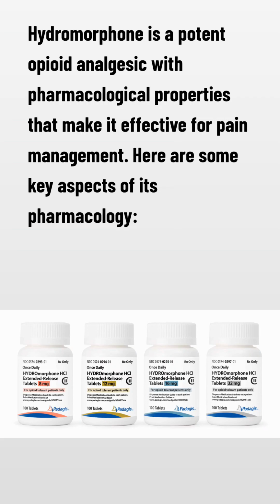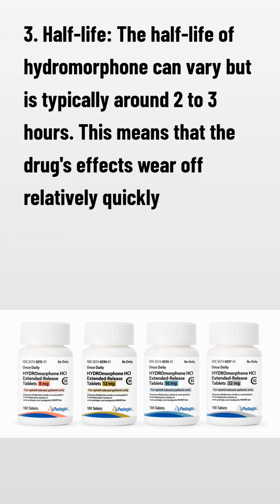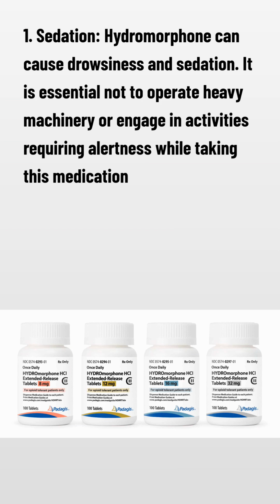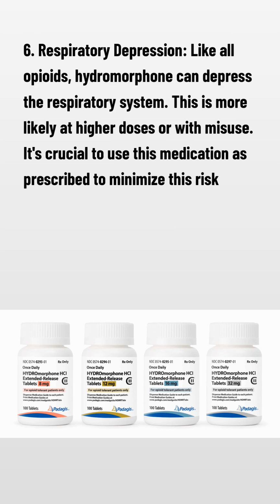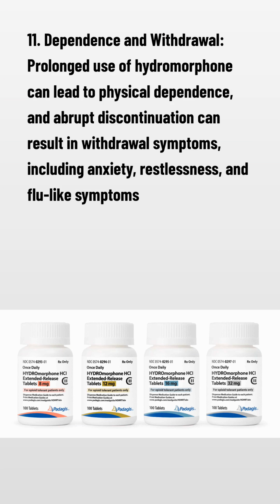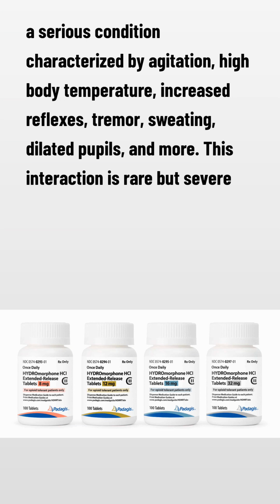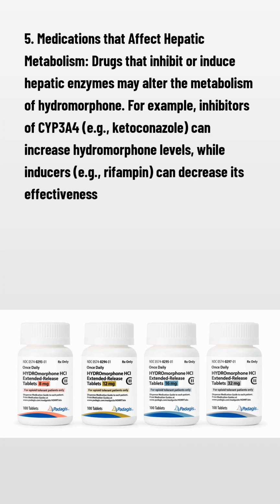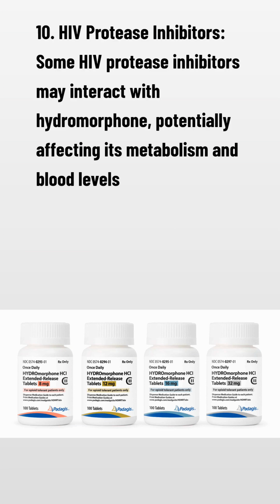know about Hydromorphone